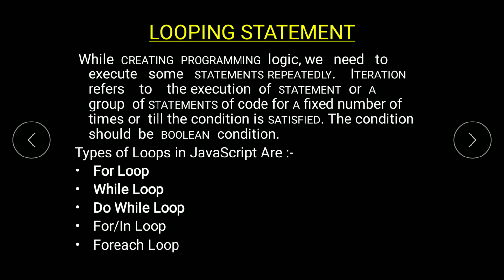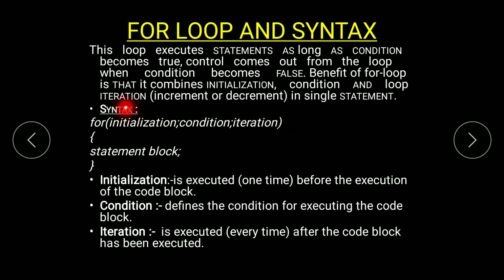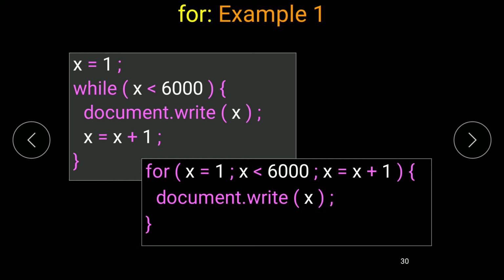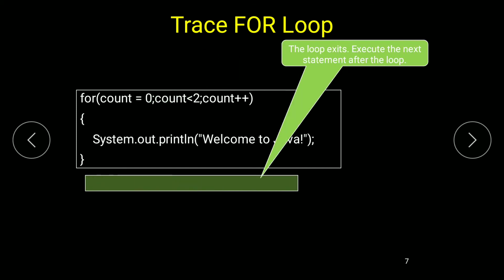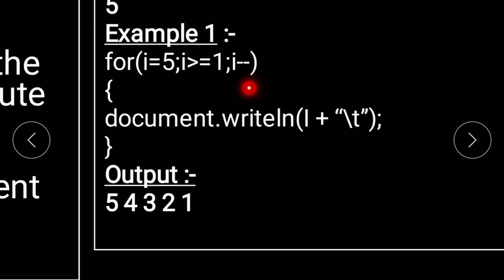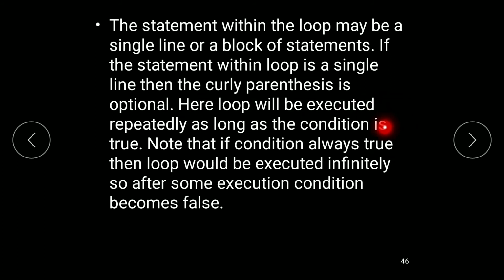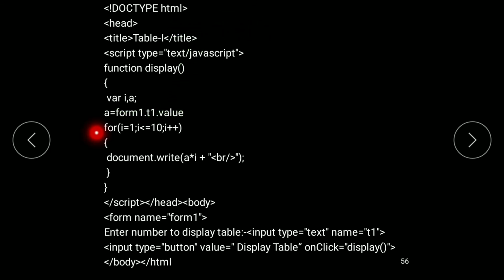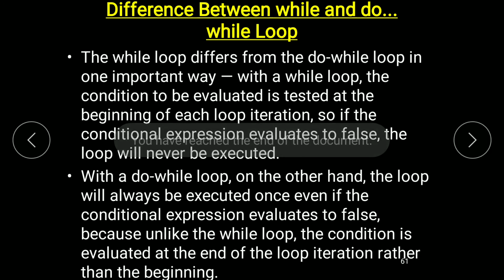Advanced Javascript(Day 2)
for loop , while loop and do while loop